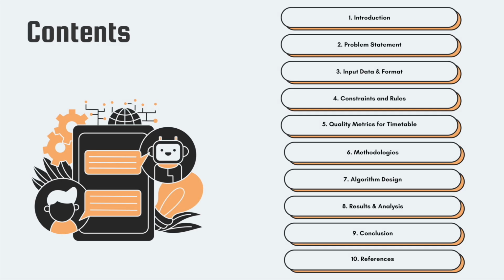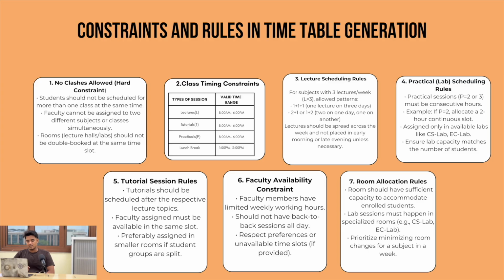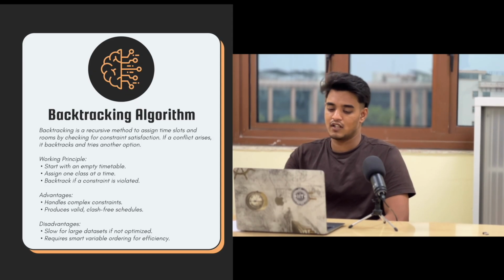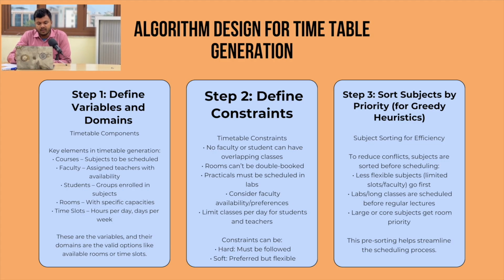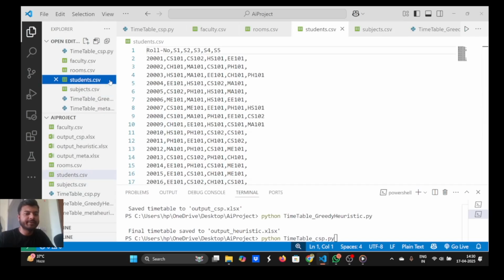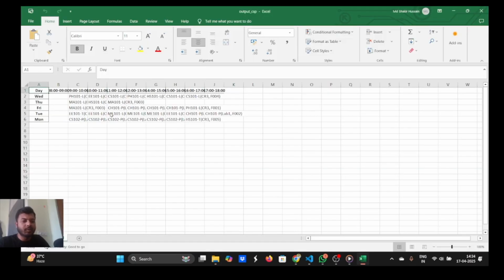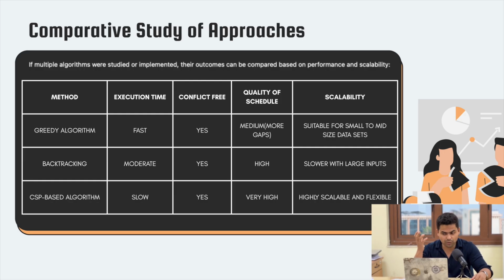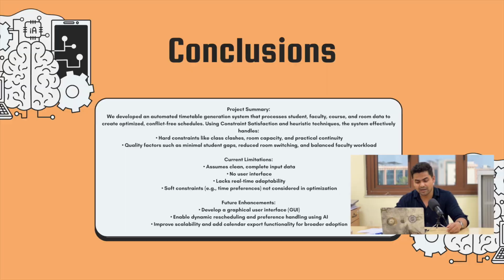Time Table Generation Using CSP(Constraint Satisfaction)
Click on the link for - Code , Report Pdf and the PPT as well-:

🎓 Timetable Generation using CSP | Comparison with Brute Force & Heuristic Greedy | Full Code Explained ⏰

📌 In this video, we dive deep into the world of automatic timetable generation using AI techniques!

We explore how the Constraint Satisfaction Problem (CSP) framework can be effectively used to create valid and efficient timetables — compared to traditional approaches like Brute Force and Heuristic Greedy algorithms.

🧠 Topics Covered:
 • Hard and Soft Constraints
 • Variables, Domains, and Constraints in CSP
 • Optimization vs. Feasibility
 • AI in Scheduling
 • Python implementation of CSP with backtracking, MRV, and Forward Checking

📁 Source Code:
🔗 [GitHub Repo Link] (replace with your actual repo)